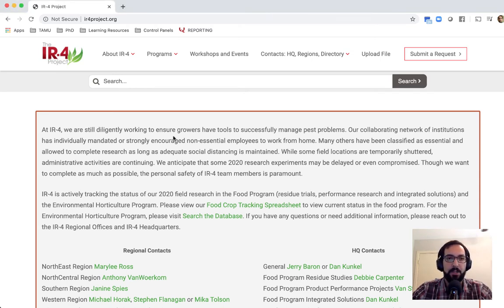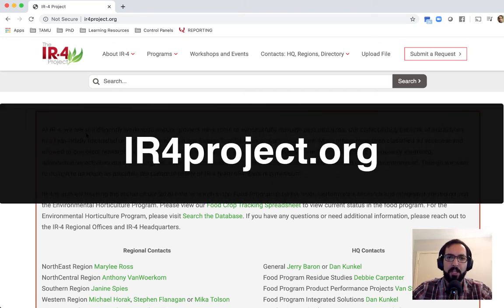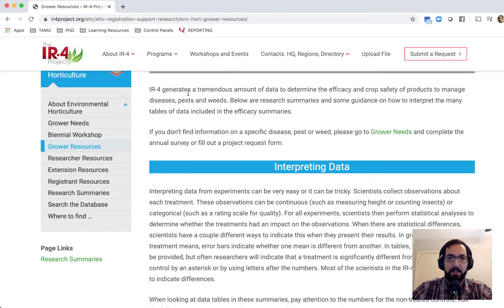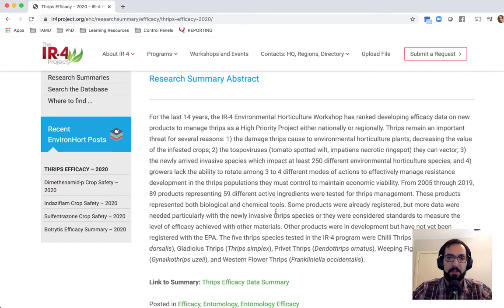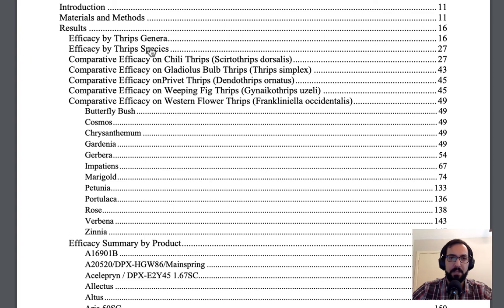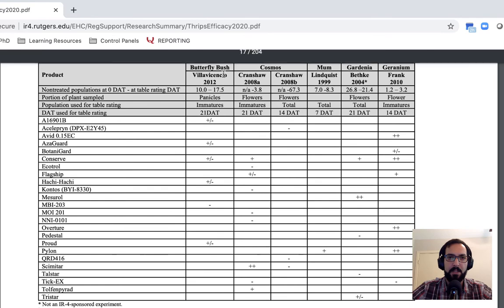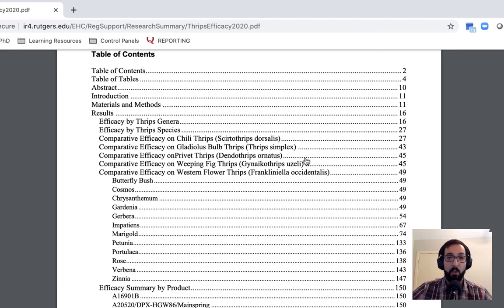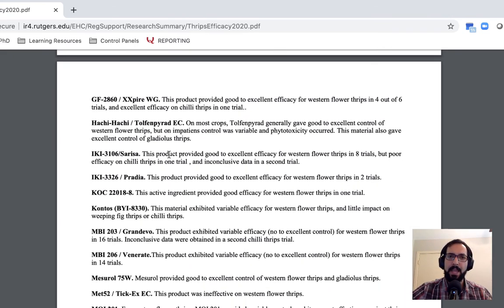IR4 Summaries for Insecticide Efficacy (Part II)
IR4 Project (ir4project.org) works with several federal agencies and agricultural organizations to foster research and registration of pesticides for speciality crops, such as fruits, vegetables, and ornamentals. All of the research projects conducted through IR4 are publicly available. In this video, I provide a quick tutorial on how to navigate the IR4 summaries for specific pests; with this tutorial going through insecticides for thrips management. If you haven't already, also check out the tutorial on how to navigate IR4 data and Arthropod Management Tests; a simple open-access publication for insecticide efficacy trials